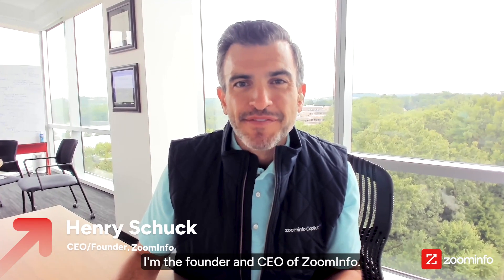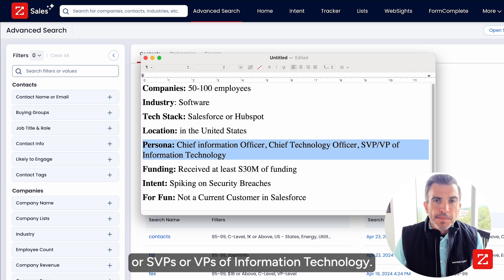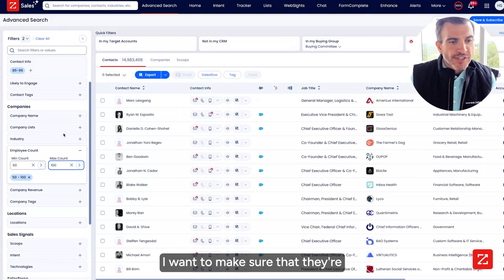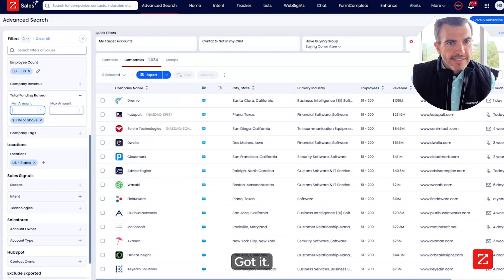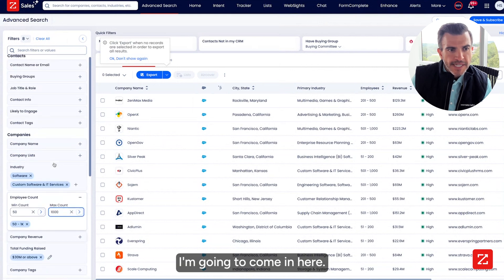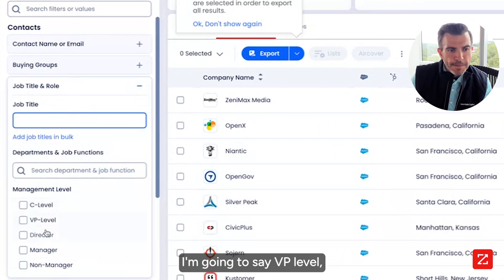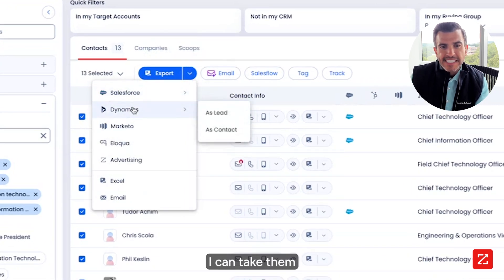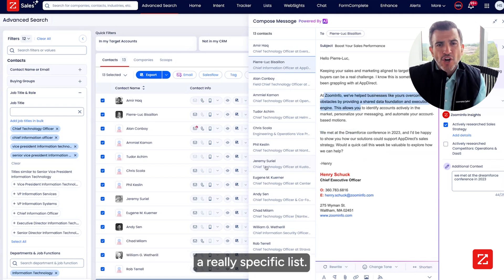ZoomInfo Advanced Search: Build Target Lists in Minutes (No Multiple Vendors)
🎯 Discover how to build targeted audiences in minutes using ZoomInfo's Advanced Search! Watch CEO Henry Schuck demonstrate how to combine multiple data types - from technographics to intent signals - all in one powerful search.

Say goodbye to juggling multiple vendors! Learn how to create precise prospect lists using:
- Company & funding data 🏢
- Tech stack intelligence 💻
- Intent signals
- CRM integration
- AI-powered outreach

Level up your prospecting game with this step-by-step tutorial on building micro-targeted audiences.